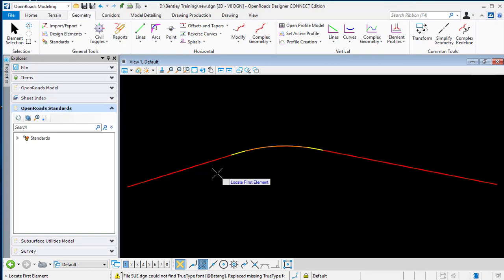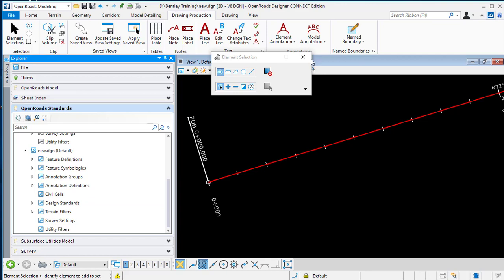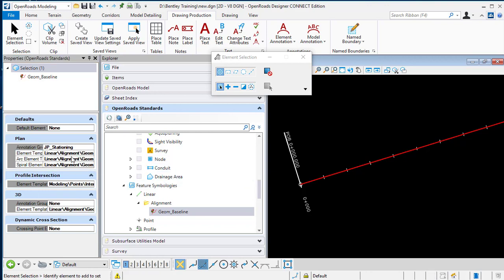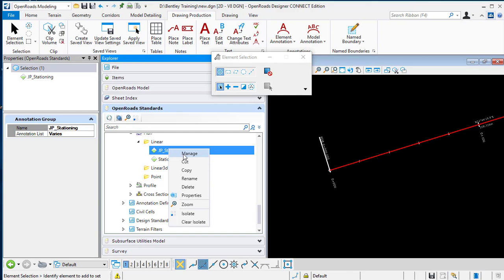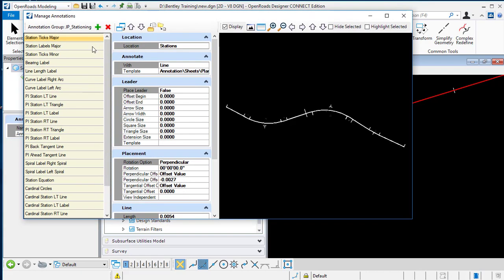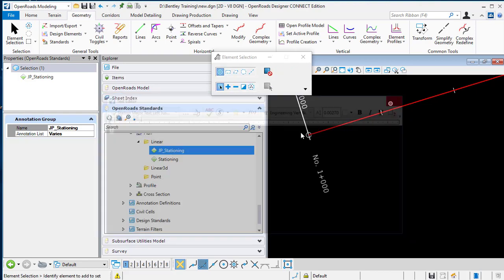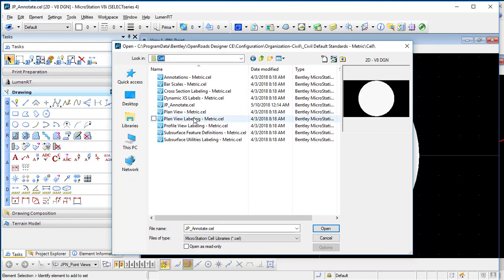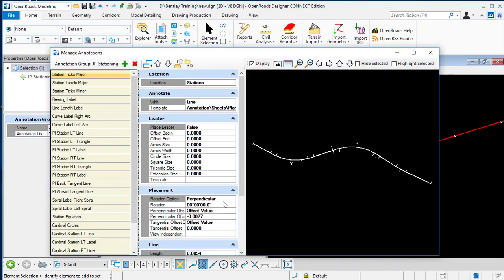Change OpenRoads Designer Annotation